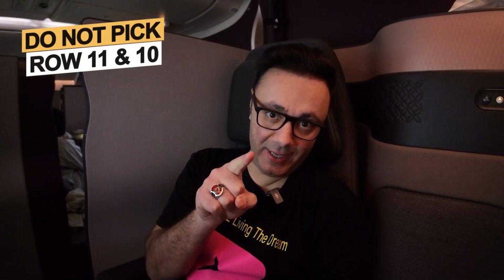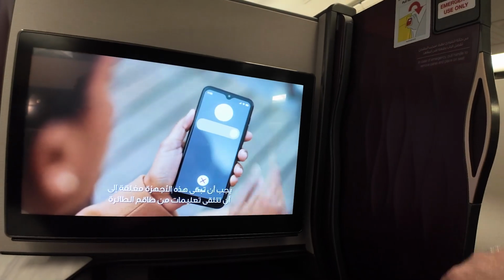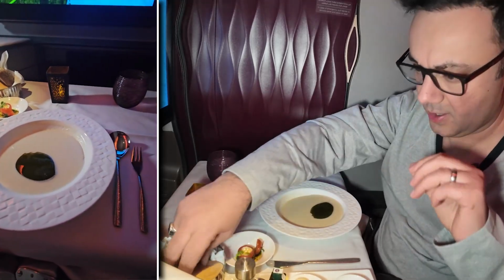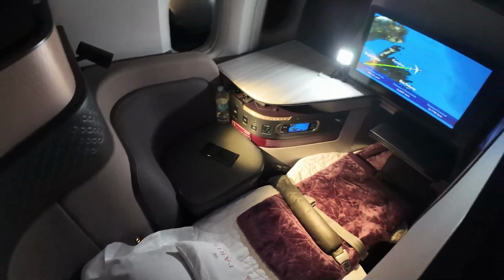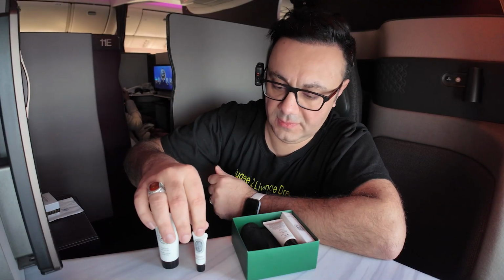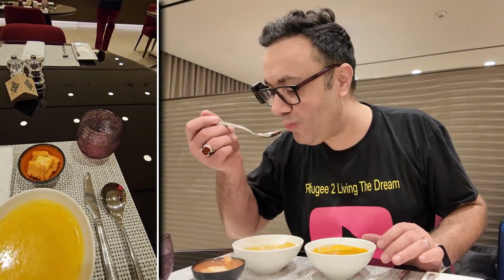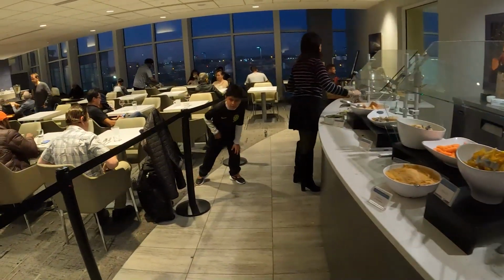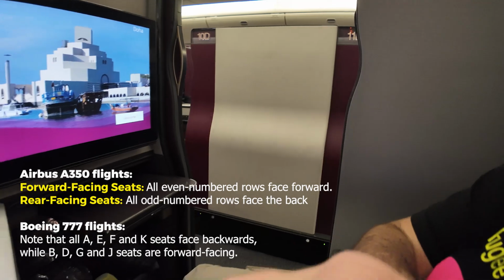Qatar Airways Qsuite DISASTER! 😱 My WORST Flight Ever (Atlanta to Doha)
😬 In this video, I'm sharing my WORST Qatar Airways flight ever, even in their renowned Business Class Qsuite!  From Atlanta to Doha, this journey was filled with unexpected issues and disappointments.

If you're a fan of Qatar Airways or considering flying their Qsuite, this is a MUST-WATCH. 👀 I'll give you a candid and detailed account of my experience, including:

✈️The Pre-flight Hiccups: Things started going downhill even before boarding! I'll share the initial problems I encountered that set the tone for the whole flight.

✈️Qsuite Deep Dive (with a Twist): While the Qsuite itself is usually amazing, I'll explain why even this luxurious seat couldn't save this flight.

✈️Service Failures: From inattentive crew to issues with the service flow, I'll detail the areas where Qatar Airways fell short of expectations.

✈️Food and Beverage Letdowns: I'll review the meals and drinks served on board, highlighting any shortcomings in quality or presentation.

✈️Unexpected Problems: This flight had more than its fair share of surprises! I'll share the unexpected issues that arose during the journey.

✈️Overall Impressions and Honest Opinion: Was this just a one-off bad experience, or are there bigger issues with Qatar Airways? I'll give you my honest assessment.

Don't make the same mistakes I did!  This video will help you set realistic expectations and make informed decisions about your future travels.

👍How I snagged this incredible deal
❌Normal Cash Price  $4,000 - $12,000
❌What I Paid: 💳 $100 USD + 70,000 Qatar Avios Point
❌Flight Details: Atlanta to Doha Airport Flight (QR756)

Follow us as we document our adventures of travelling to various parts of the world as a family of 5 🤩🥳😱😱!!!

This is a Honest Flight Review of Qatar Airways QSUITE BUSINESS Class Atlanta To Doha